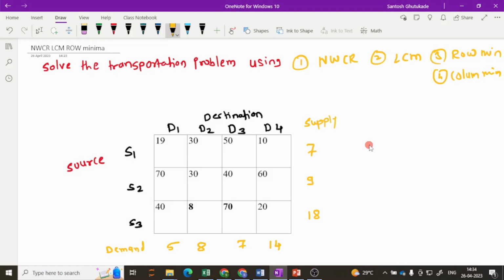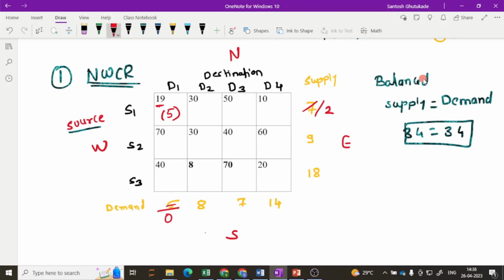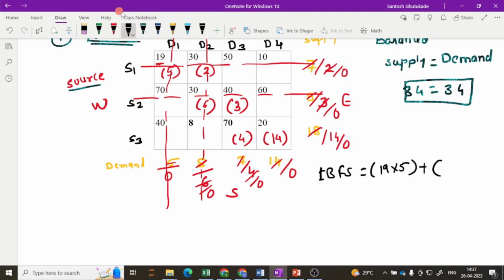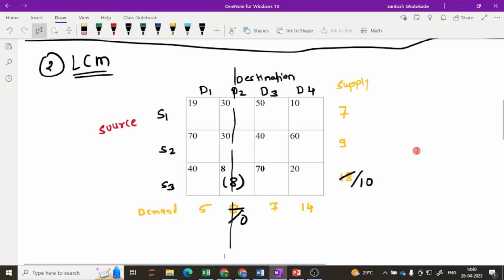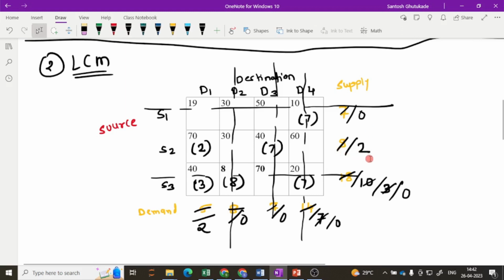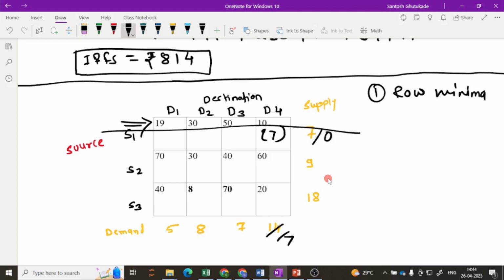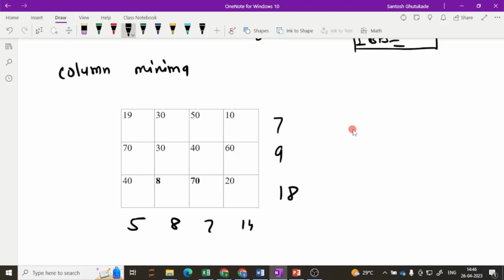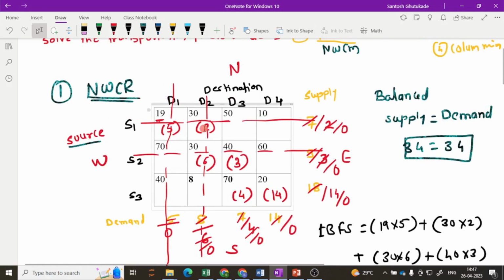L7_OR ||Transportation Model ||NWCR|| Least cost Method LCM || Row minima Method|| Column minima